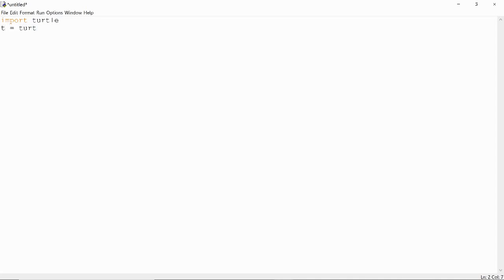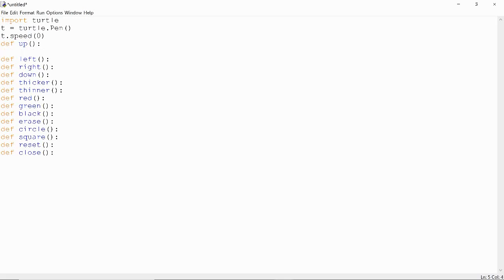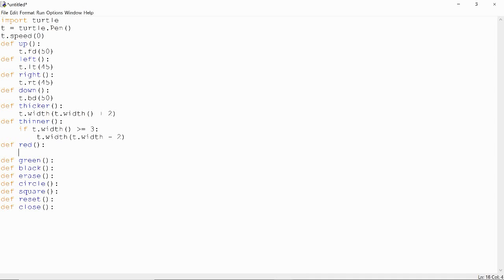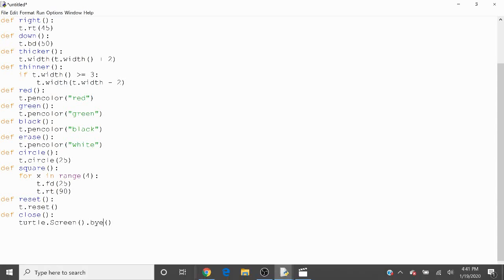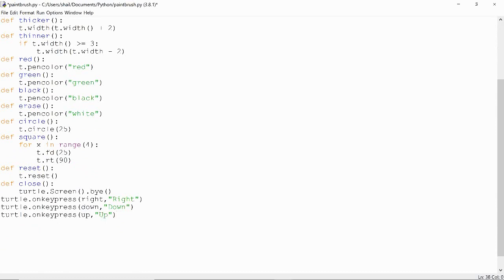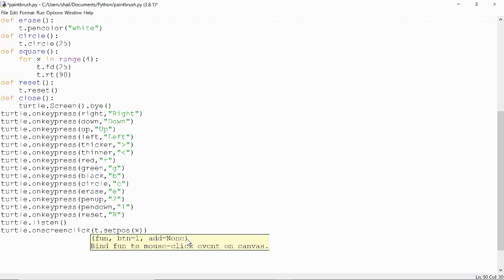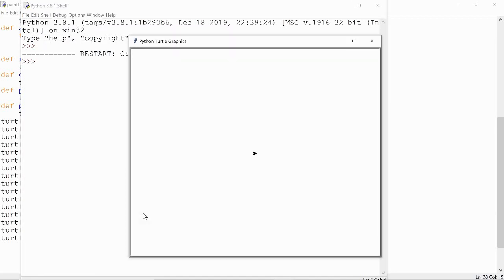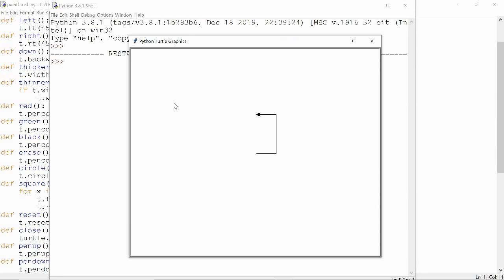Paintbrush application from scratch in Python (14)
Mihir, 6th grade ( ͡° ͜ʖ ͡°)  -- ... the best way to learn is to teach --:
This video covers building our very own drawing interface from scratch called paintbrush - we can choose to build it whichever way we want. Its best suited for middle school students, however, high school & elementary school students may find it useful too.

Topics covered:
- Building a drawing interface from scratch called paintbrush
- Added several functionalities including drawing circles, squares, thin lines, thick lines, change color, hot-key use, and numerous others

Here is a link to the turtle documentation (Python 3.8)